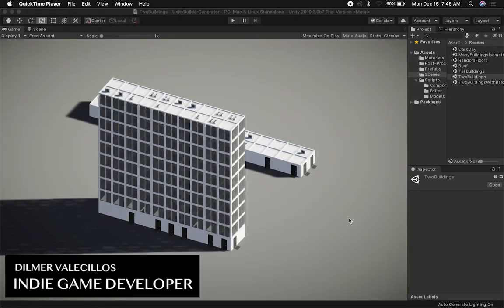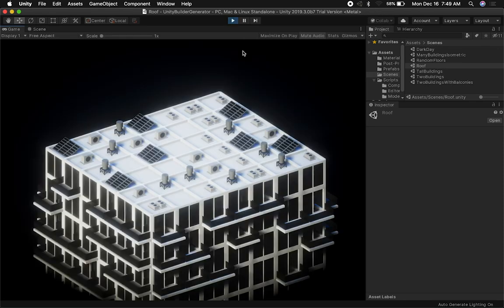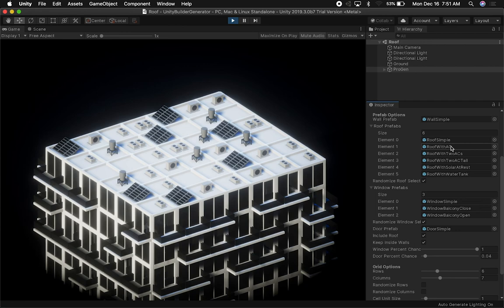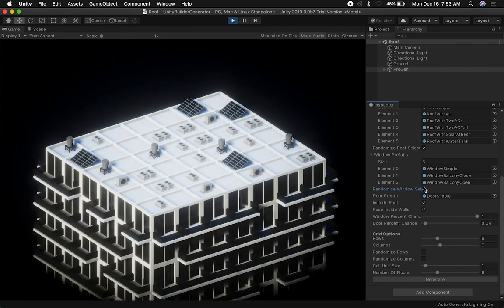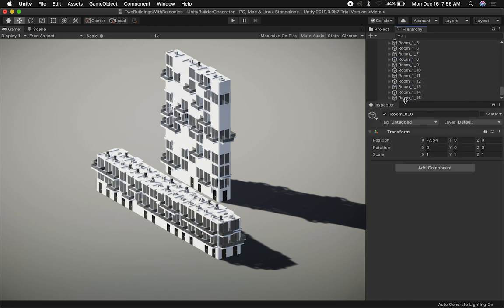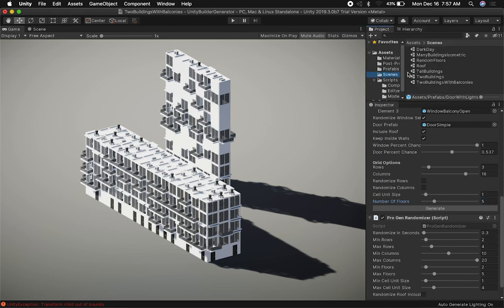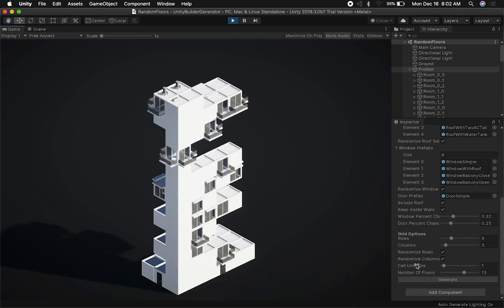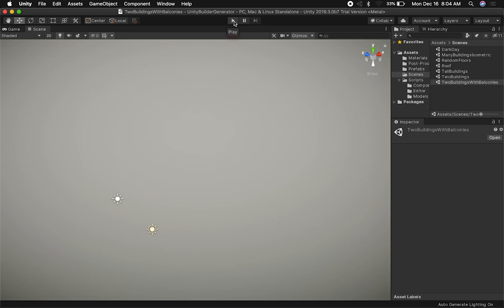Unity3d Procedural Buildings - ProGen Randomizer And Generating Random Roofs (Part 3)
Over this weekend I was able to add a lot of features to what I call “ProGen” my building procedural generator implementation. In this new video we will walk through all the available scenes and also take a look at how roofs get randomly generated and how the “ProGen Randomizer” script works in the inspector.